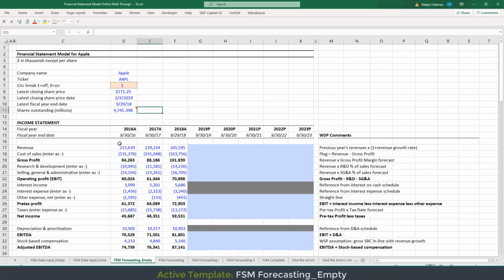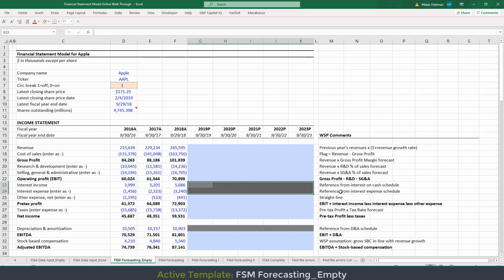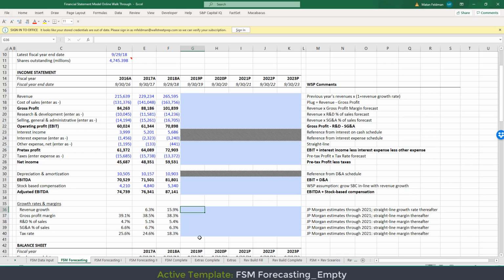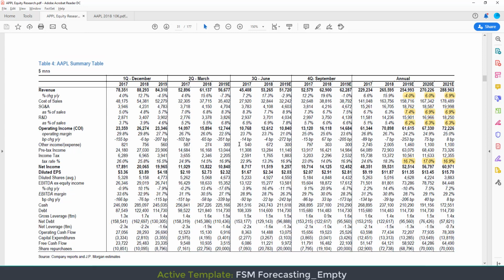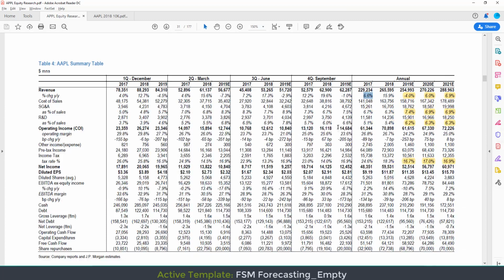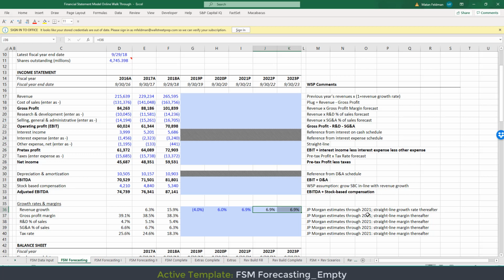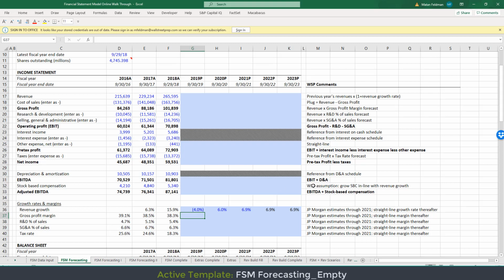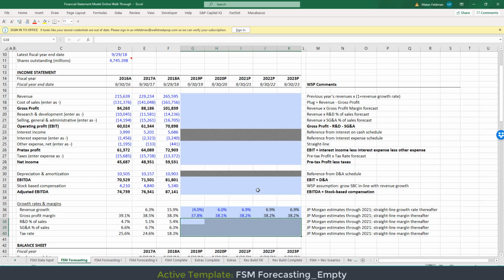24 Forecasting the Income Statement